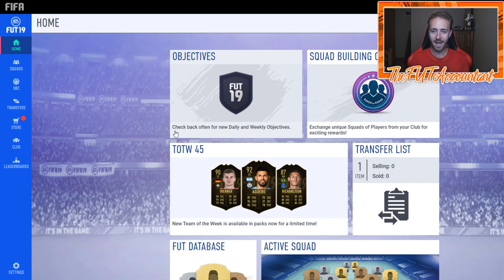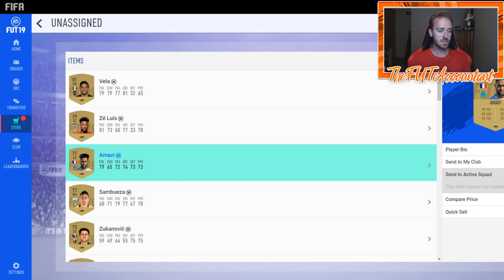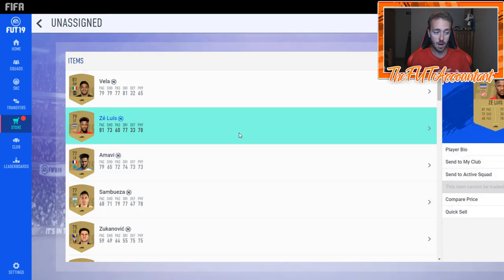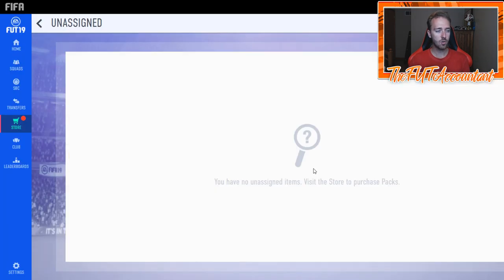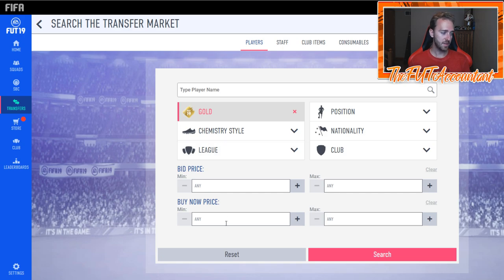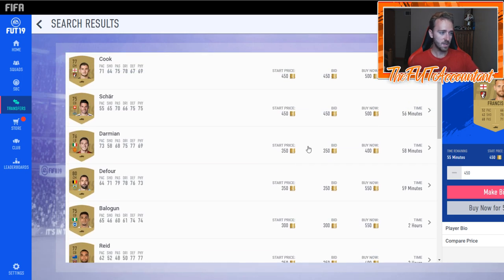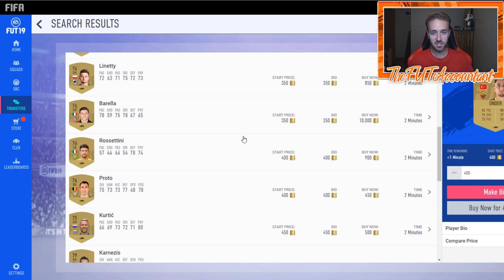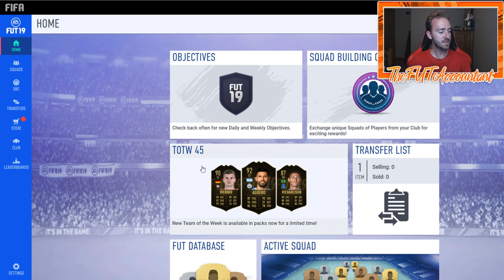HOW TO START FIFA 20! WEB APP TRADING! FIFA 20 Ultimate Team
Looking at starting the FIFA 20 Web App and how to trade on the web app!